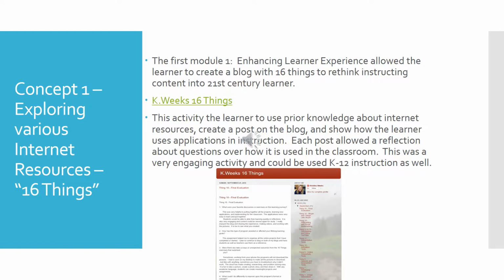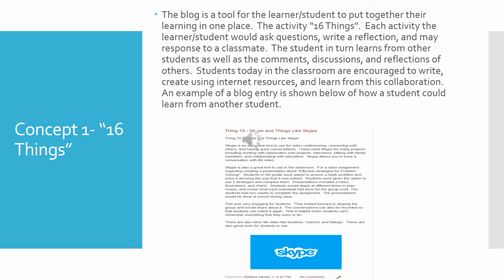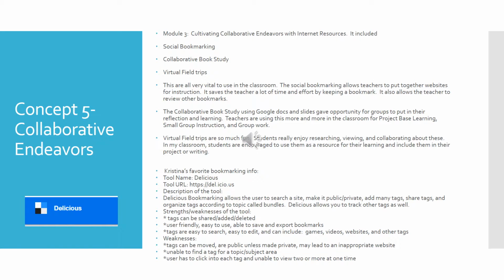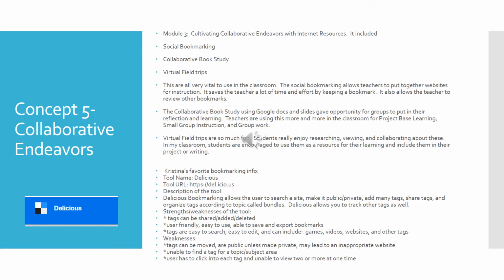K Weeks Final Exam – ETEC 5319 OA